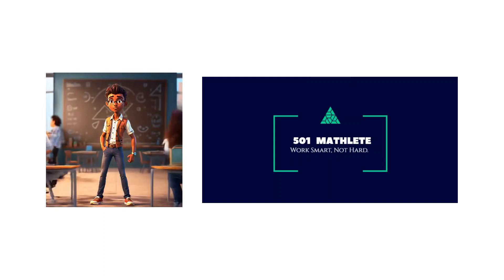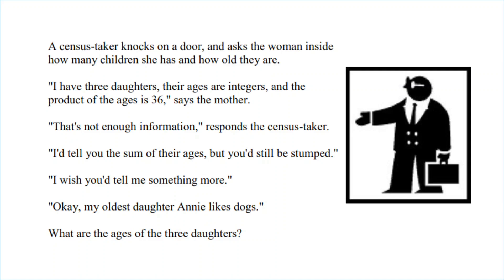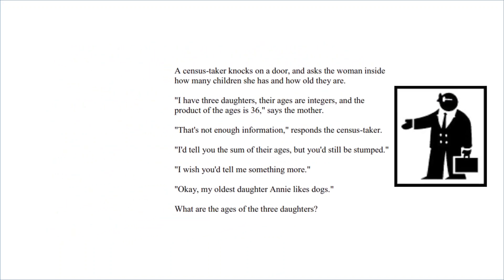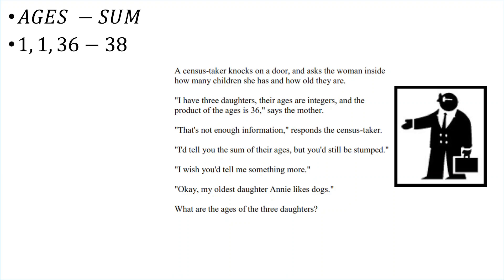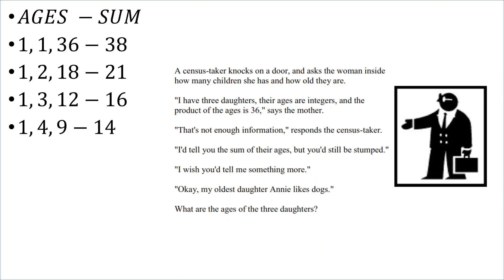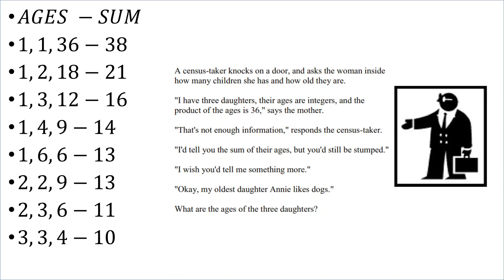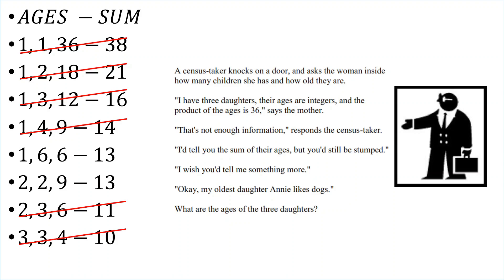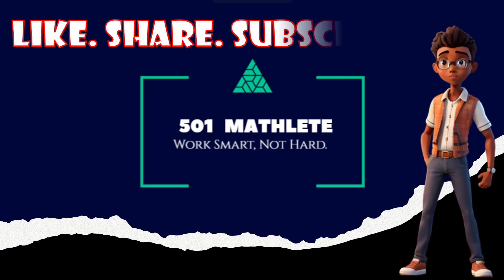Can You Figure Out Their Ages with such Seemingly Nonsensical Information?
How can we find the ages of the three daughters with such seemingly nonsensical information?